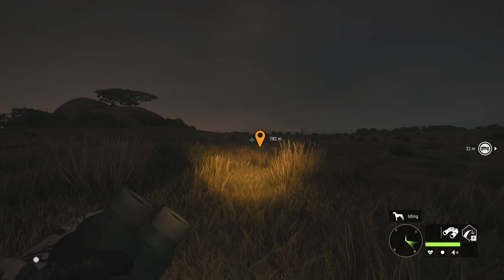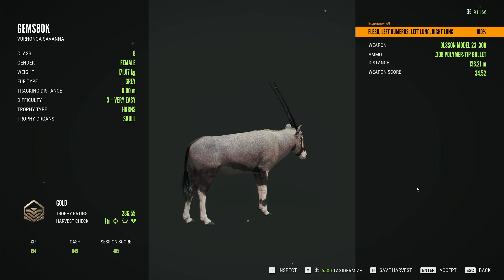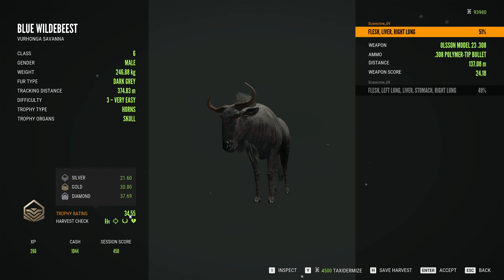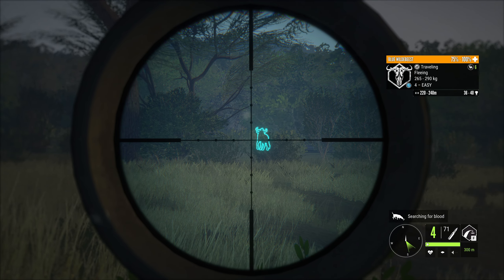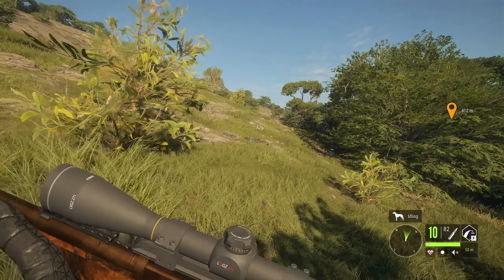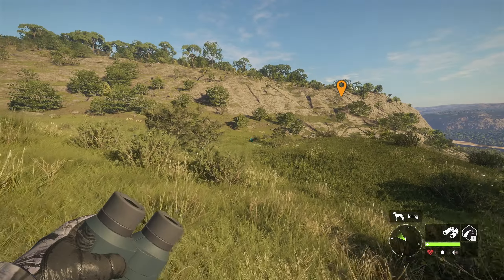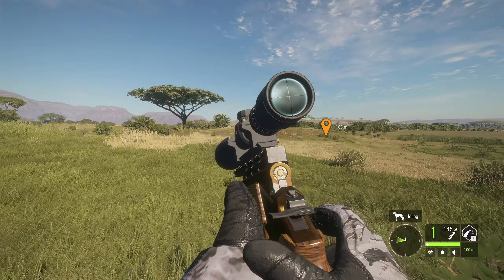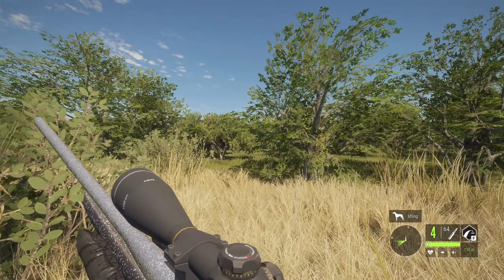I Hunted A Brand New Savannah Map & Found Awesome Wildebeest & Gemsbok! Call of the wild